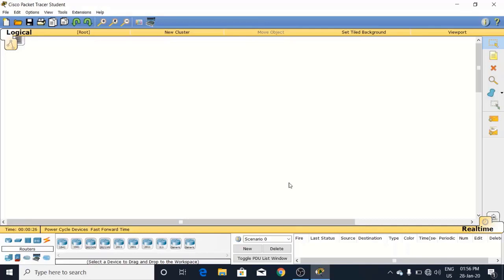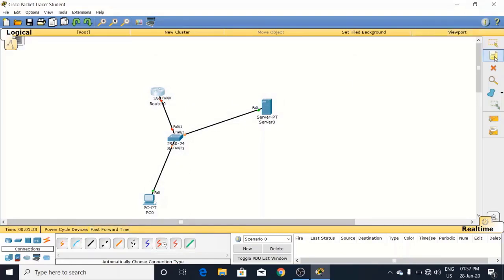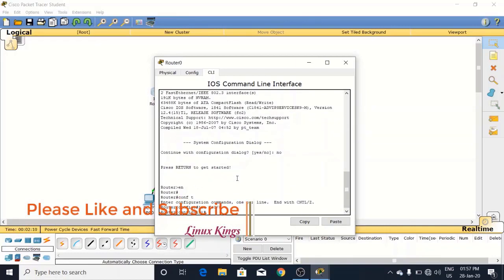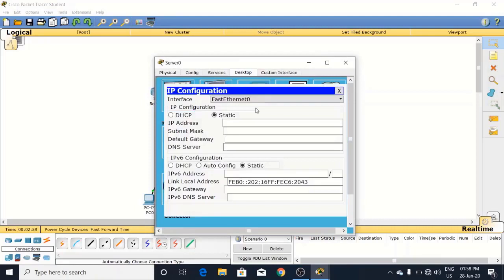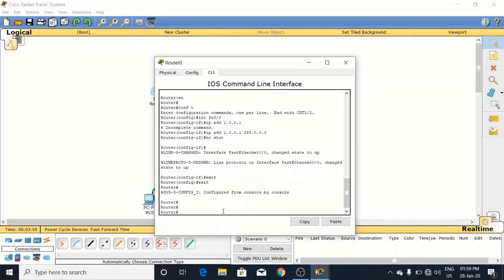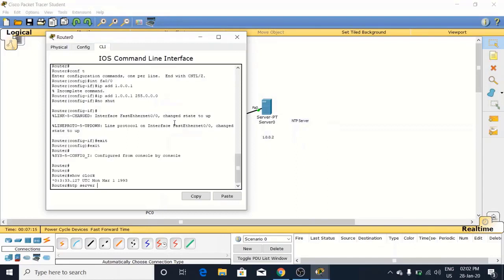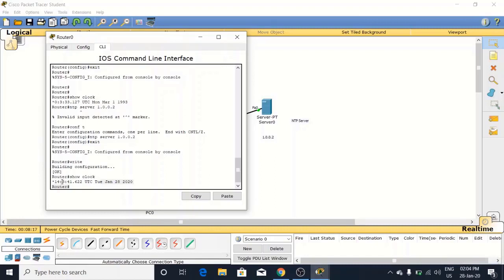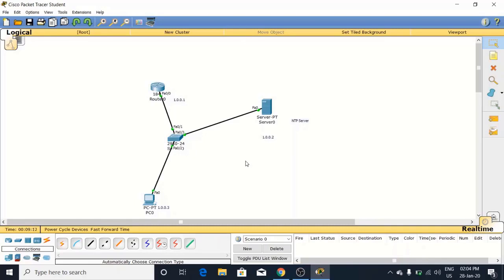Networking Project : How To Set up NTP Server on The Cisco Router || NTP in Cisco Packet tracer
This video is about 'How to Setup NTP Server on Cisco Router'. After watching this video you can easily configure Network Time Protocol on the Cisco router. Guys if still have any doubt or issue with the video then please mention it in the comment box.